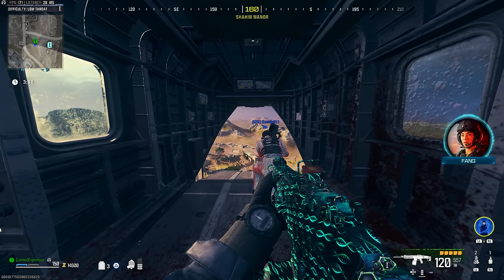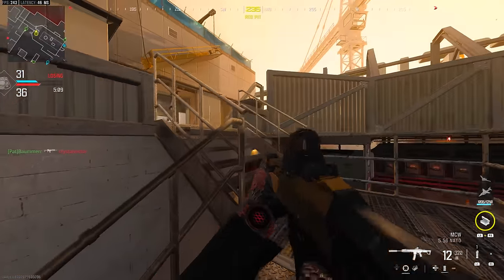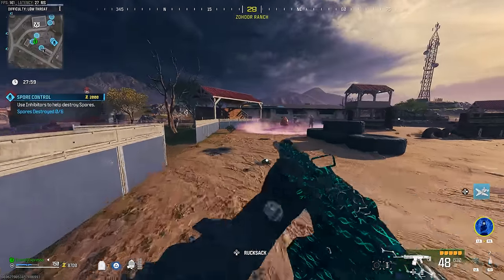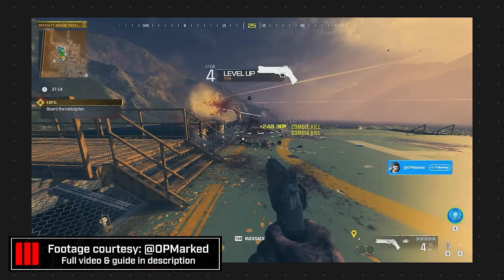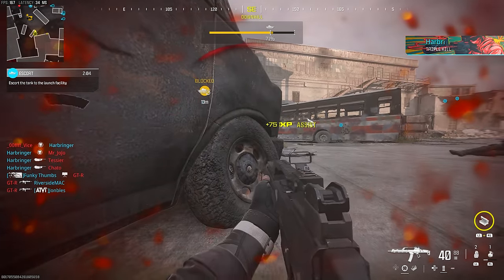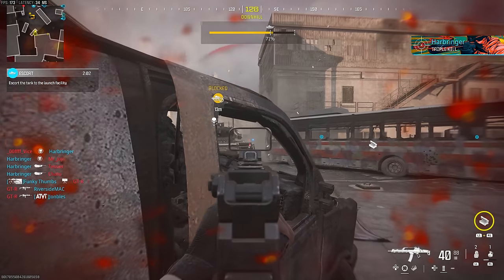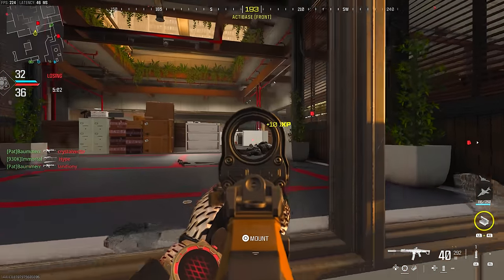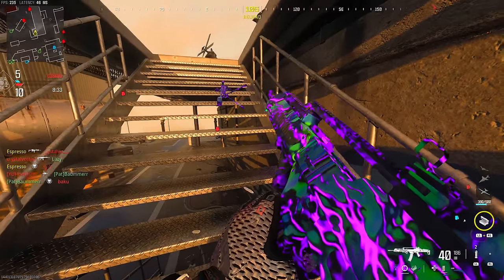Modern Warfare 3: The NEW Definitive FASTEST WAYS To Max Level Your Weapons AFTER UPDATE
So... The annual patches and updates have already gone out for Modern Warfare 3's most efficient ways to level up your weapons but while today we're running down a new and updated version to our list of most efficient ways to rank up your weaponry, in some ways, this might even be faster, or at the least a more evenly dispersed method despite the method being a bit different. Today we're running down the updated ways to rank your weapons in Modern Warfare 3 as fast and efficiently as possible. As we go along, drop your thoughts below, drop a like on the video if you find it at all helpful or insightful, and make sure to subscribe to stay up to date with all things Modern Warfare 3 for more guides, tutorials, news, best classes, reviews and more. I'd love to have you in the community. Anyways, let's talk about ranking your weapons up fast in Modern Warfare 3. This is: Modern Warfare 3: The NEW Definitive FASTEST WAYS To Max Level Your Weapons AFTER UPDATE

00:00 - Intro
00:59 - The New & Best Weapon XP Farming Methods in Modern Warfare 3 Zombies
05:43 - The Kill Confirmed Weapon XP Farming Method in Modern Warfare 3
06:42 - The Hardcore Weapon XP Farming Method in Modern Warfare 3
07:02 - The War Weapon XP Farming Method in Modern Warfare 3
07:43 - The Invasion Weapon XP Farming Method in Modern Warfare 3
08:41 - Thanks for watching! Subscribe, like & comment!